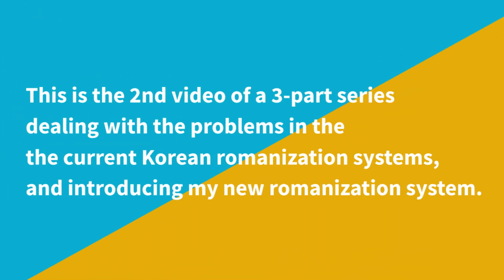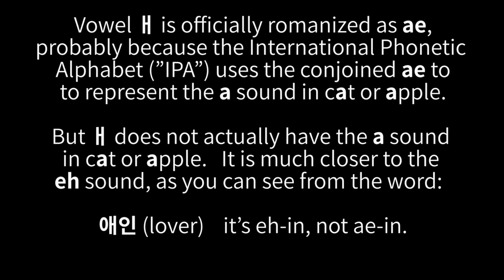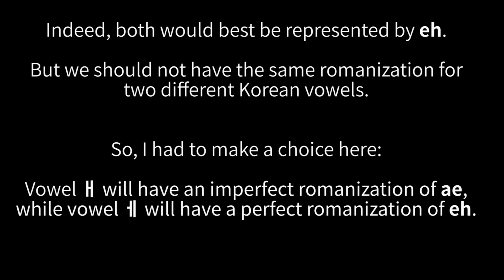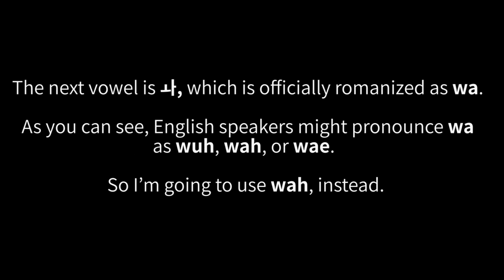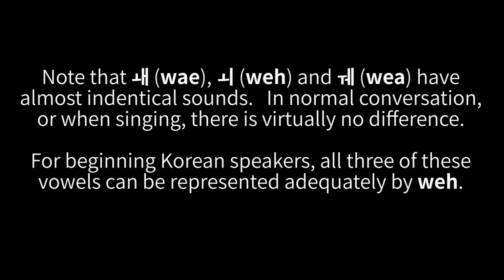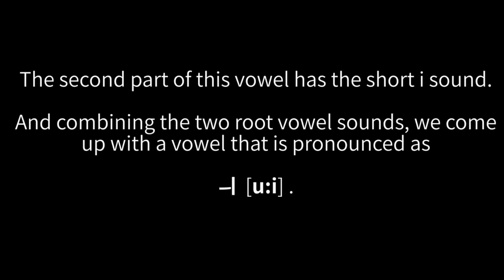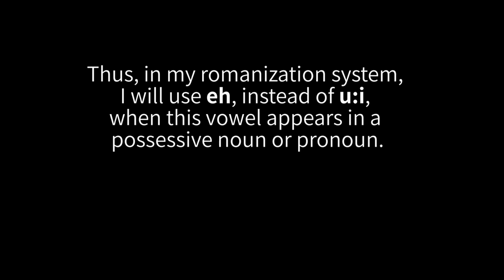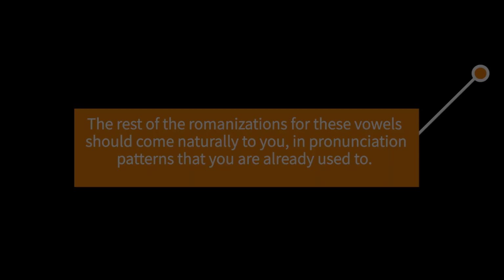Part 2. New Korean (Hangul) romanization system that really works!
A new accurate Korean (Hangul) romanization system that is easy to learn and is much more accurate than the current system.